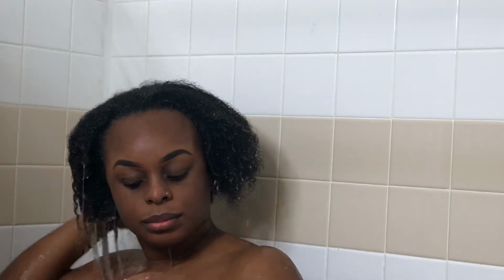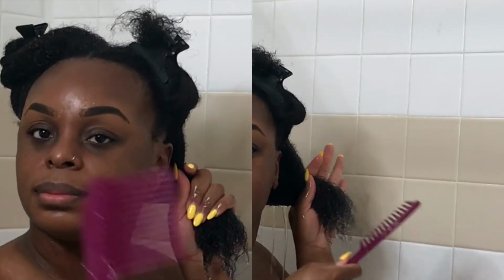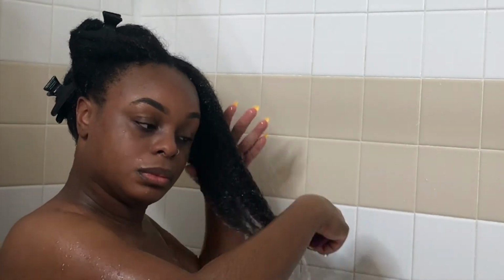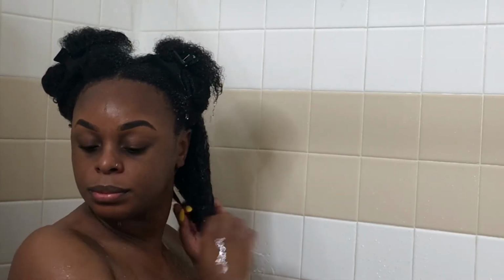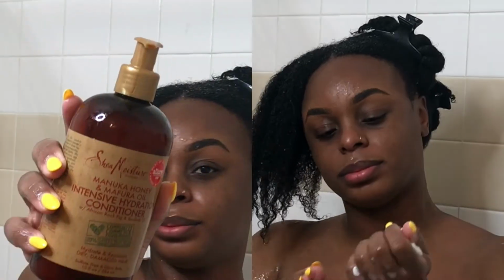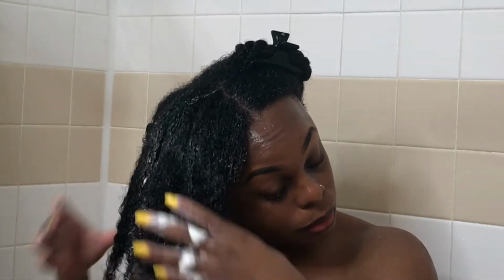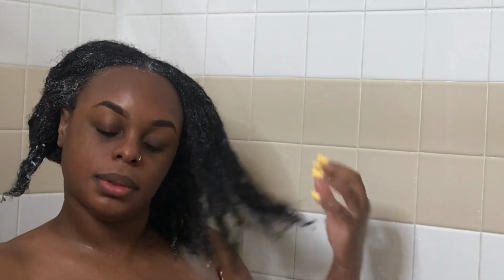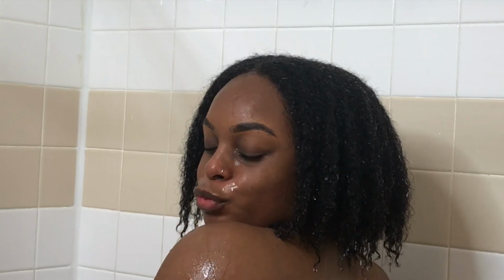Complete Wash Day Routine | Type 4 Hair X ShaniceAlisha .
Thank you all SO much for tuning in!!

XO,

ShaniceAlisha